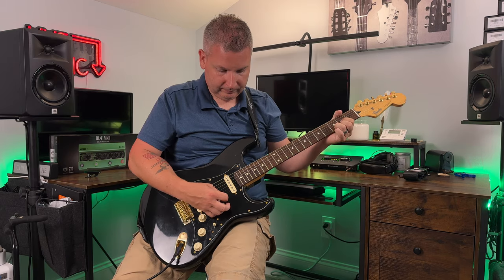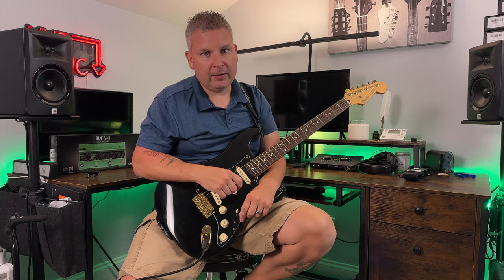THE Ultimate Cheap Chorus Pedal Comparison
🔻We continue with our review of these "classic" no name pedals that can be found on Amazon, Temu, and other fine retailers.
🔻These Chorus Pedals take it from slight "wetness" to full warblness.
🔻The Analog Chorus and Classic Chorus Shootout, who will be the victor. You Decide.
🔻Links to where you can find these pedals are down below.

✅Link to Analog Chorus on Amazon
✅Link to Classic Chorus on Amazon

Links of Interest:
🔹Gear We Use For Filming Videos

⏰TIMESTAMPS⏰
0:00 Chorus Pedal Shootout
0:49 Analog Chorus and Classic Chorus
1:13 Sound Samples
4:57 Conclusion
5:19 Outro